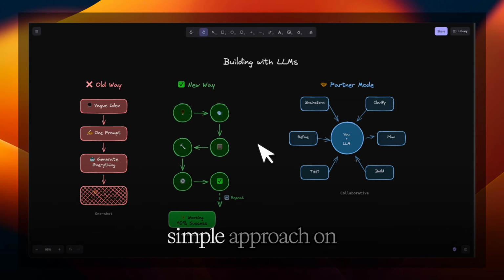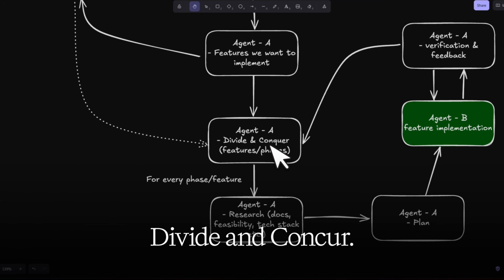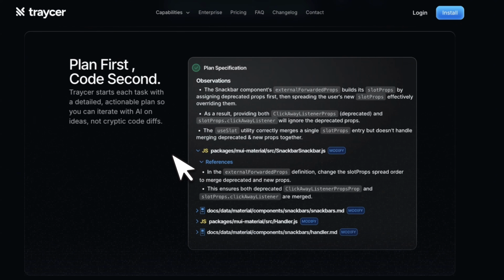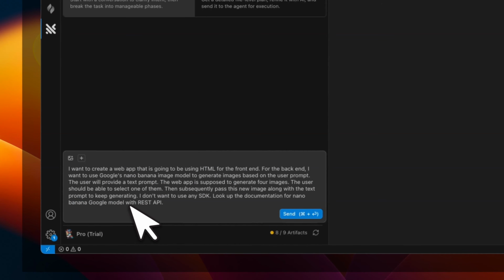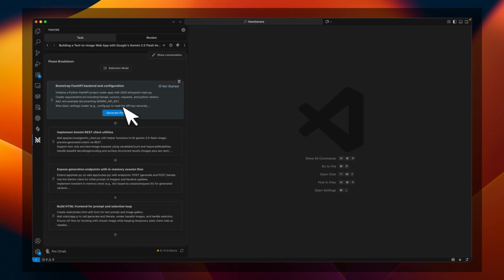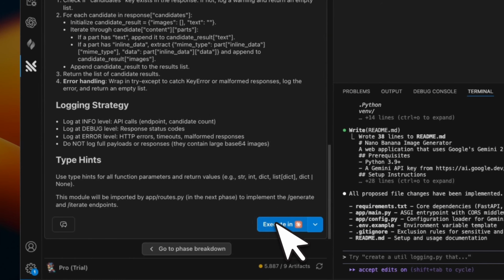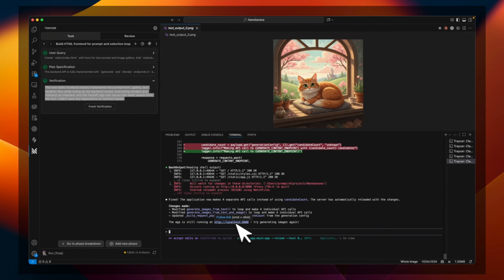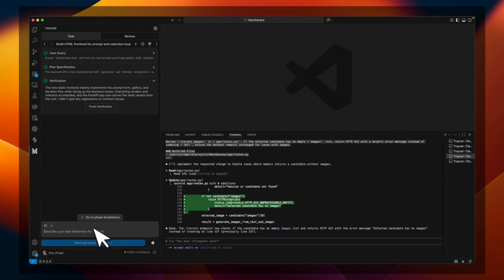Vibe Planning: The Smarter Way to Code with AI Agents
Claude Code is great at writing code, but it won’t save your project without a clear plan and verification—so we add Traycer’s Plan → Execute → Verify flow inside VS Code to turn ideas into shippable features. In this real build, we brainstorm with an agent, break work into phases, implement with Claude Code, and use Traycer to verify so you can adopt this feature-by-feature workflow today.